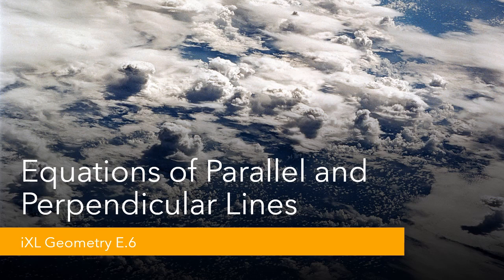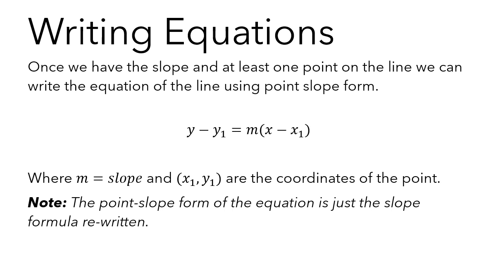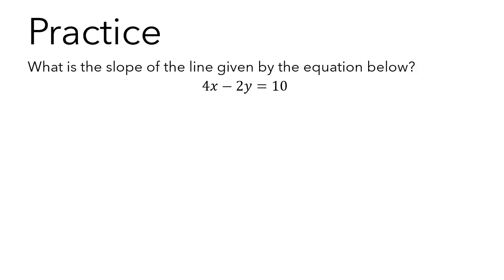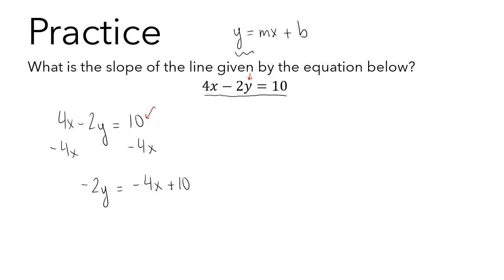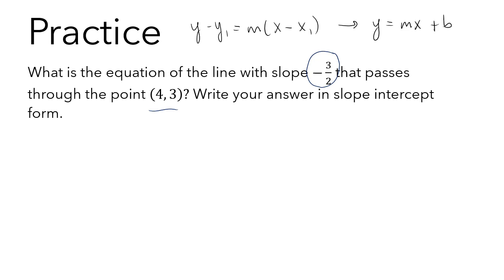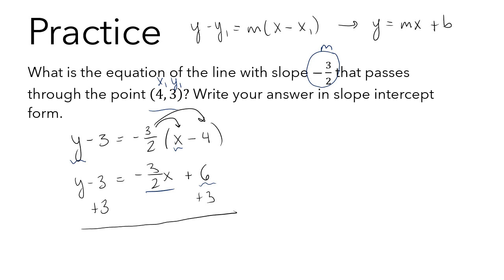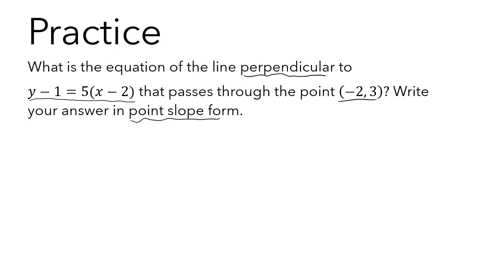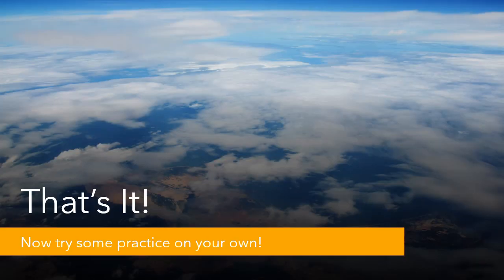Equations of Parallel and Perpendicular Lines